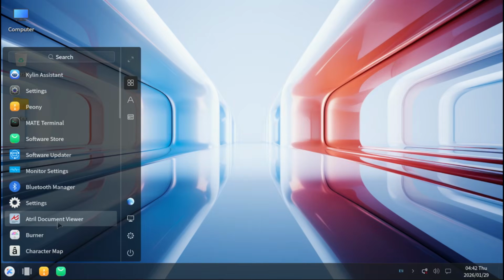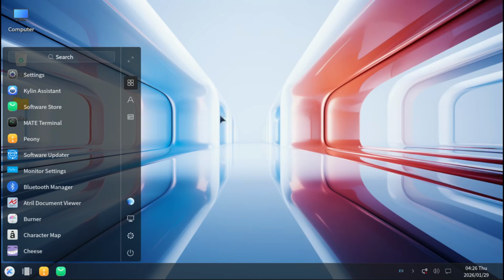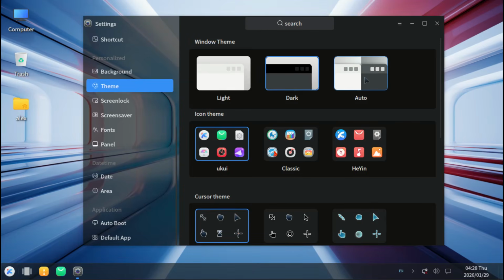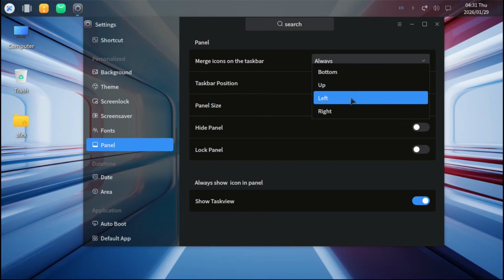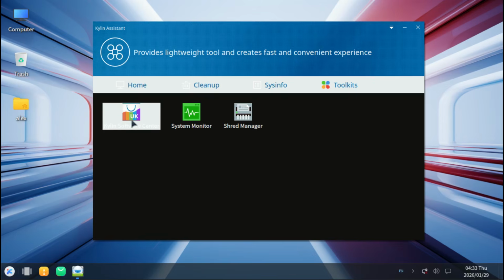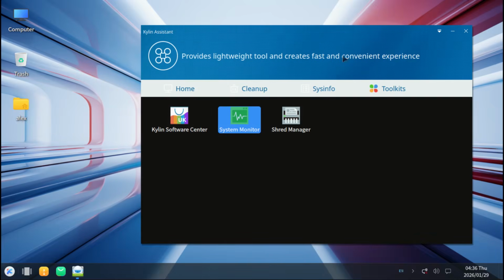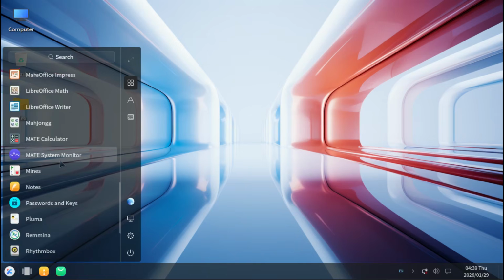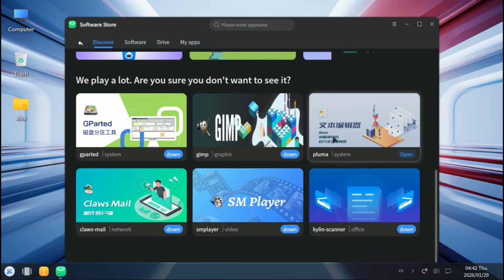Ubuntu Kylin 25.10 - Watch This Before You Install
Here is a distro that 99% of you guys have never tried out and may need to think twice about it. Find out what it has to offer and what it is like, besides being a Chinese focused distro.